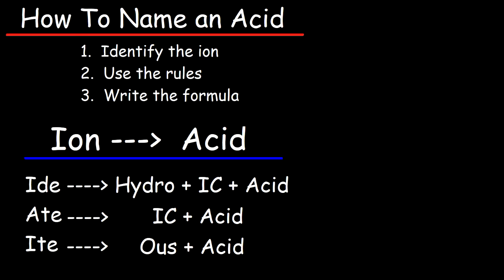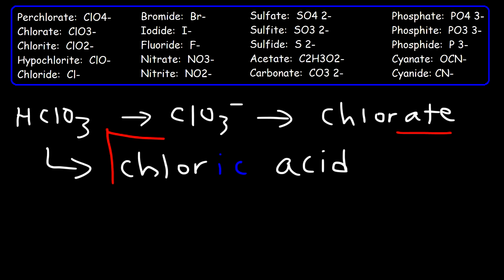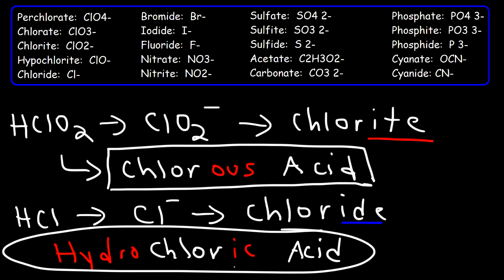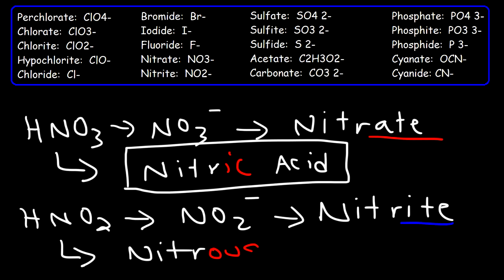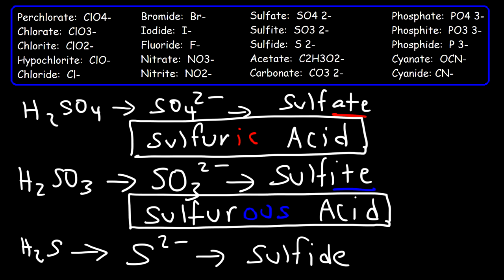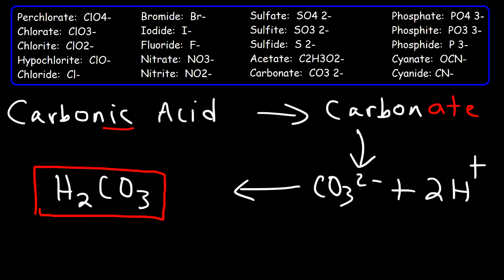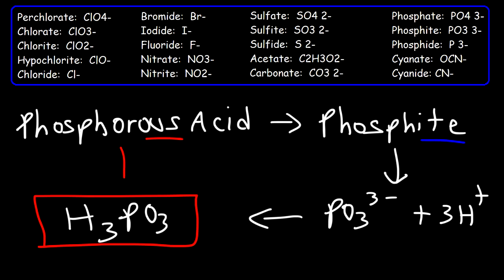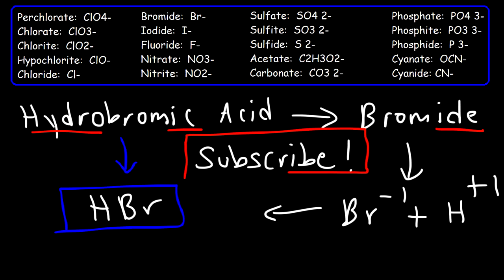Naming Acids In Chemistry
This chemistry video provides a basic introduction into naming acids.  It explains when to add prefixes such as hydro and suffixes such as ous and ic based on ions with suffixes ide, ate, and ite.